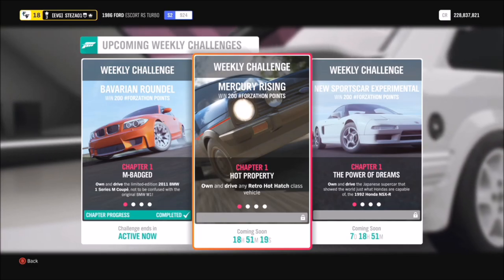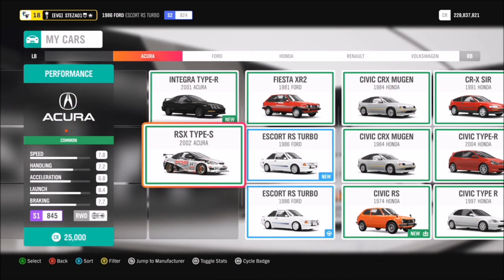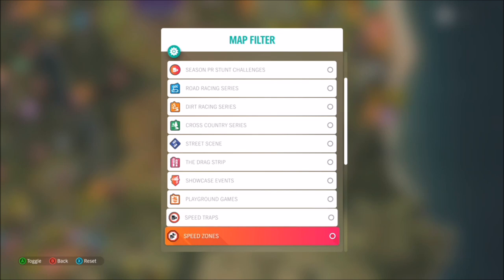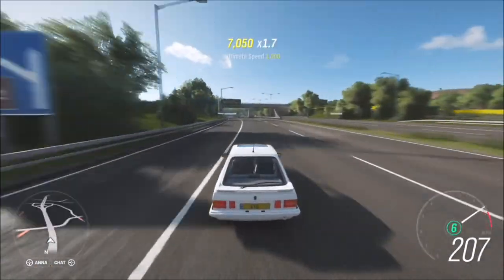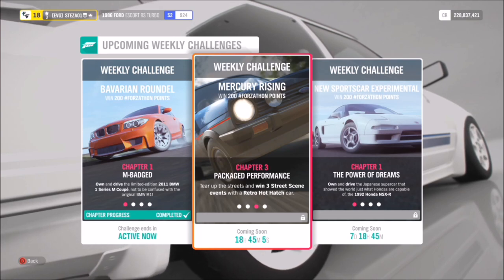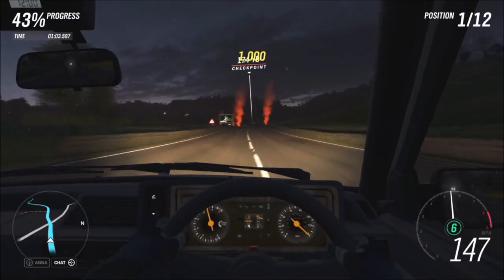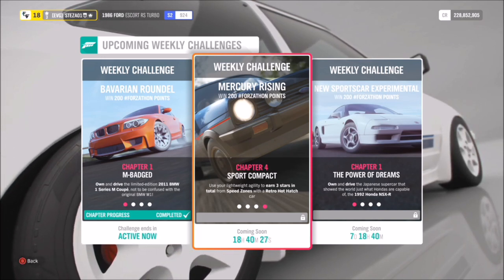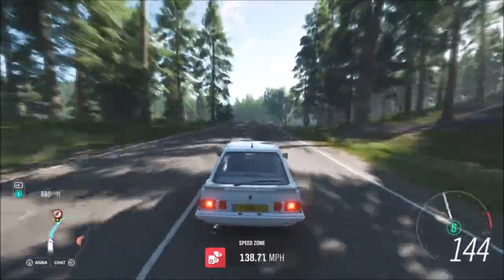Forza Horizon 4 - Forzathon Guide 'Mercury Rising' Retro Hot Hatch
This weeks Forzathon, wants you to use a retro hot hatch to get 25 ultimate speed skills, win 3 street scene events, and get 3 stars on speed zones...easy right!?